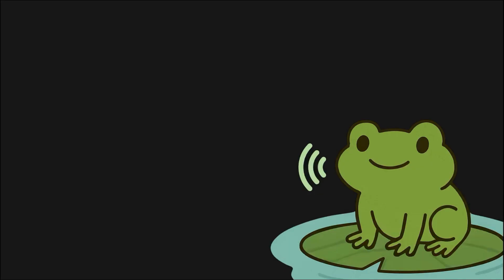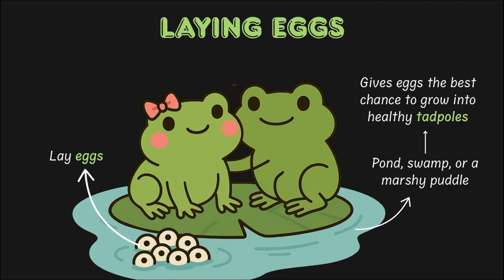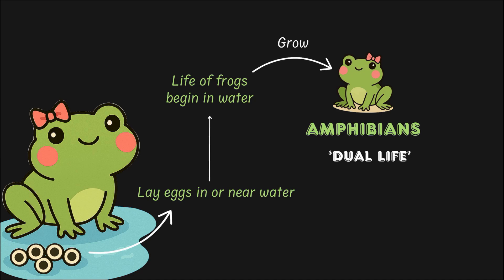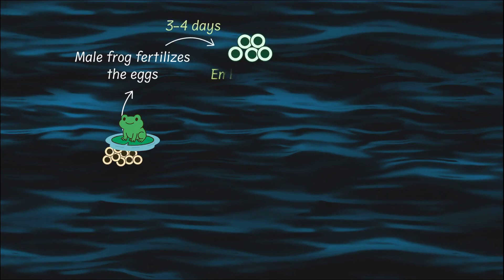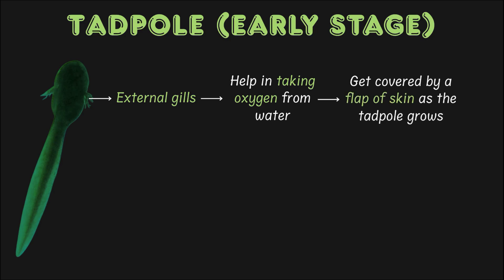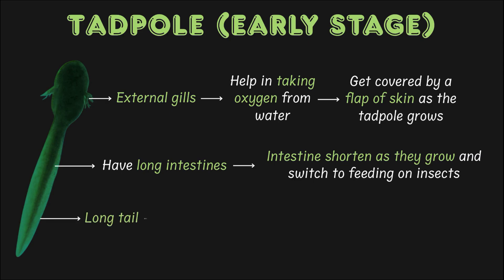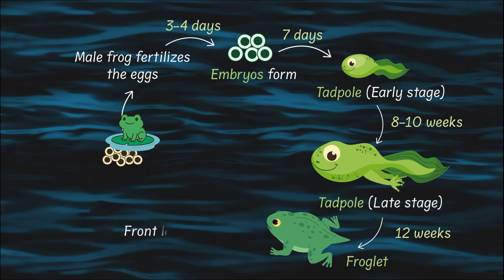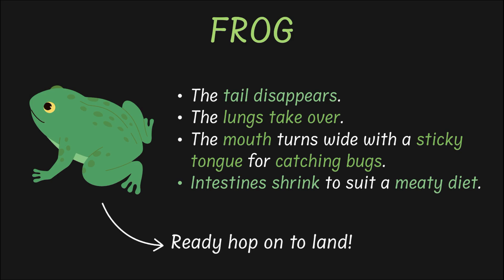Life Cycle of Frog | Living Creatures | Grade 6 | Science | Khan Academy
Description:
Discover the transformation of a frog—from squishy spawn to tail-wiggling tadpole to full-grown hopper.

Courses on Khan Academy are always 100% free. Start practicing—and saving your progress—now!

Timestamps:
0:00 - Introduction
0:17 - Mating and Laying Eggs in Frogs
0:48 - Why are Frogs Amphibians?
1:23 - Eggs to Embryos
1:50 - Tadpole (Early and Late stages)
3:20 - Froglet
3:38 - Adult Frog

Khan Academy India is a nonprofit organization with the mission of providing a free, world-class education for anyone, anywhere. We have videos and exercises that have been translated into multiple Indian languages, and 15 million people around the globe learn at Khan Academy every month.